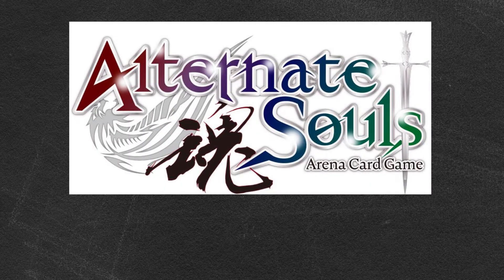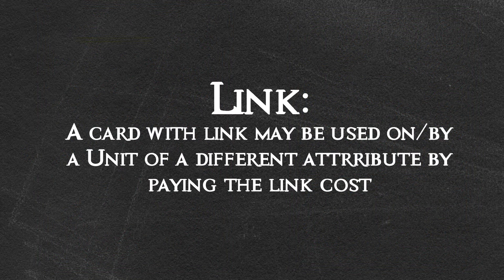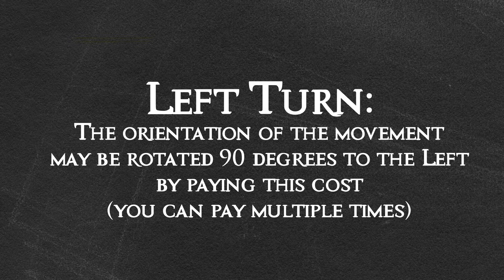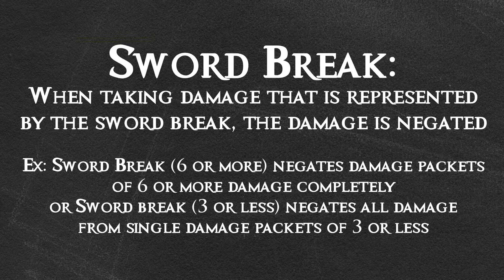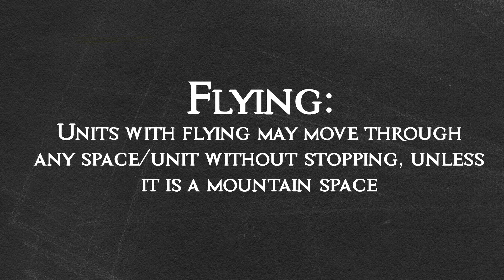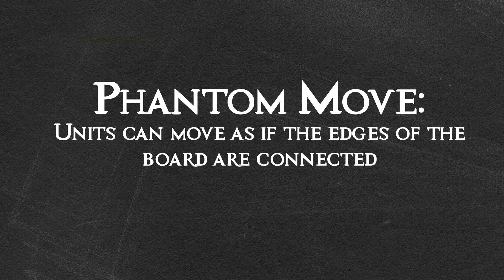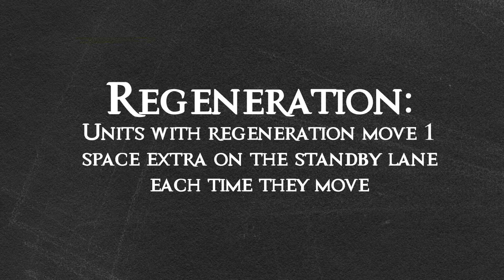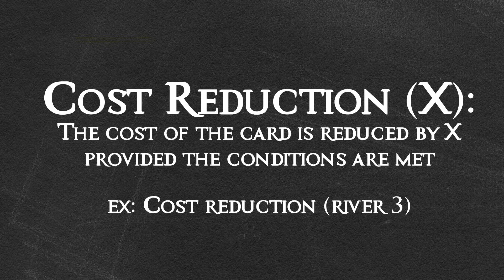How To Play Alternate Souls - Keyword Skills